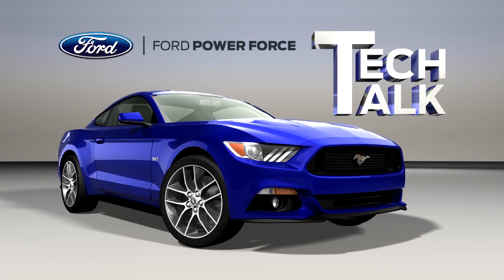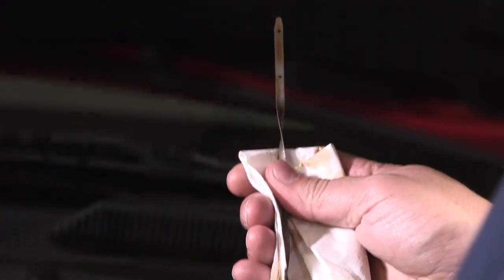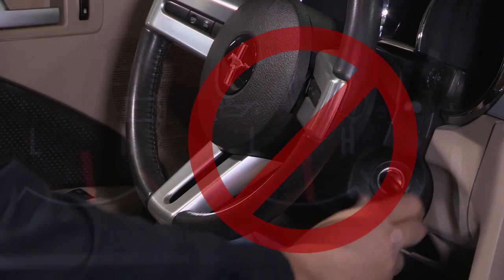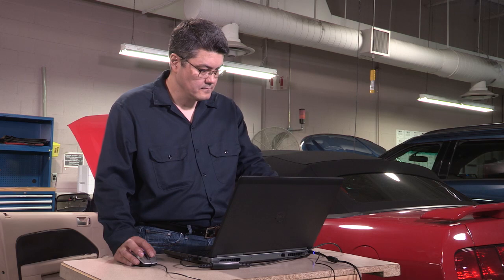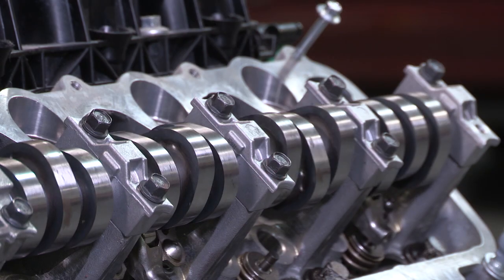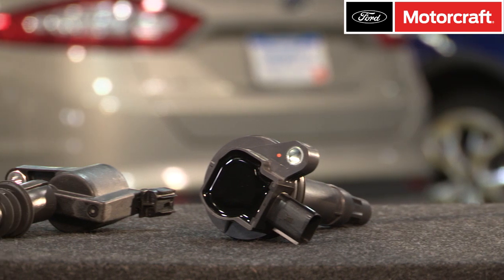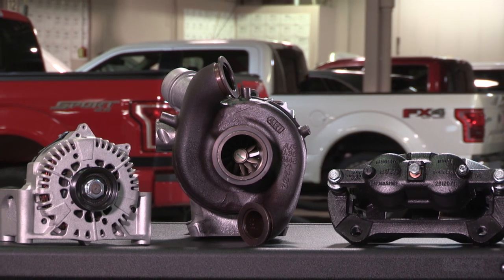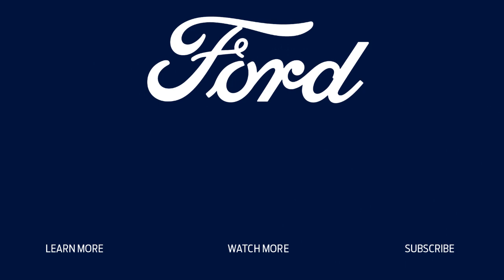VCT Diagnosis – Oil Pressure | Ford Tech Talk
A Ford modular engine needs the right oil pressure to perform properly, so when the VCT loses control, start by checking the oil pressure.

In this Ford Tech Talk post, we’ll teach you a systematic approach to checking oil pressure under different conditions to help diagnose potential VCT issues, as well as the proper measurement technique.  This video is Part 3 in a series of six videos.